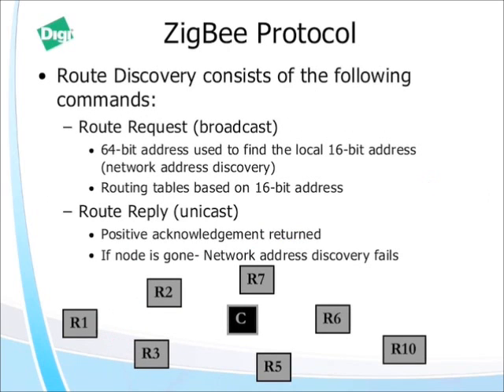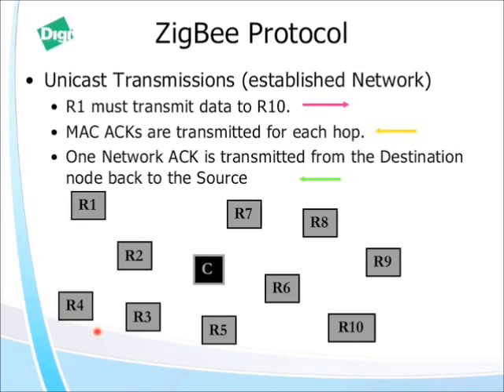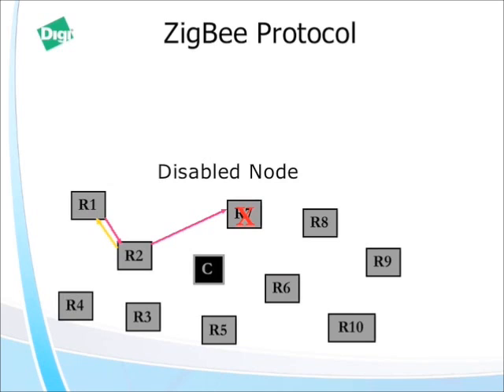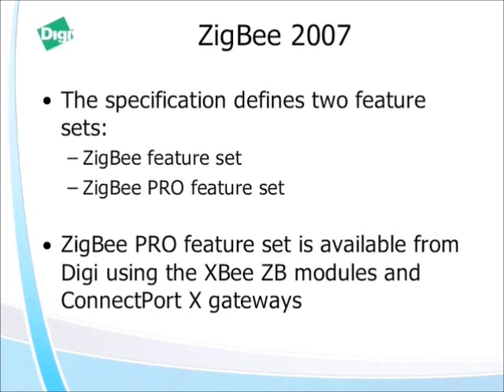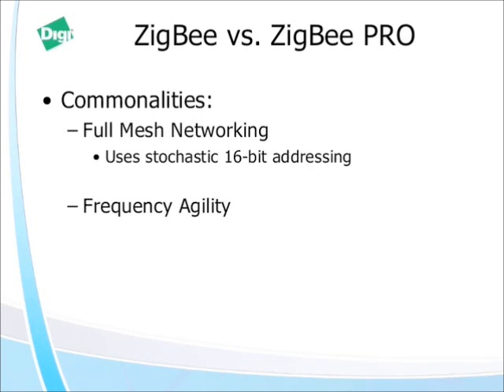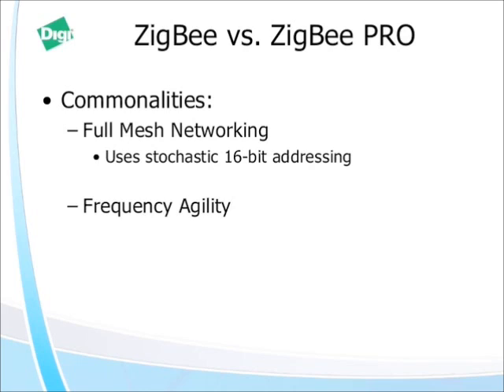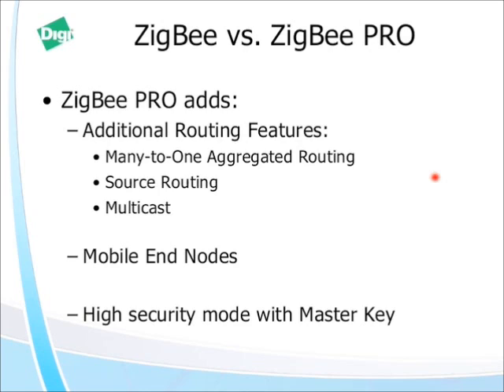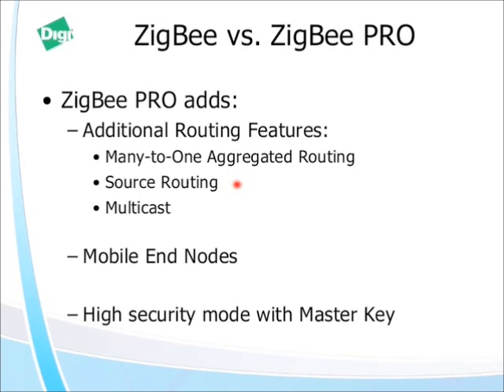Digi ZigBee parte 3